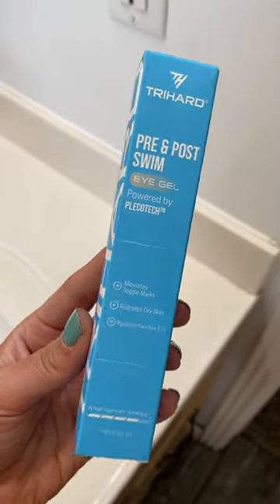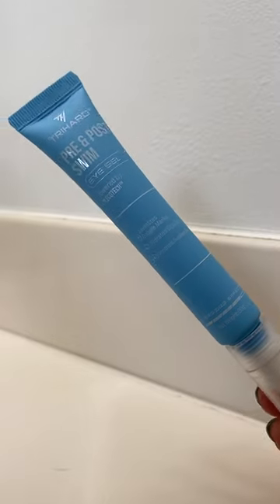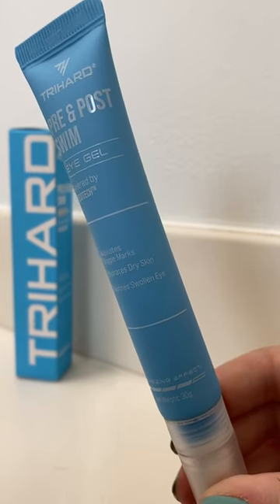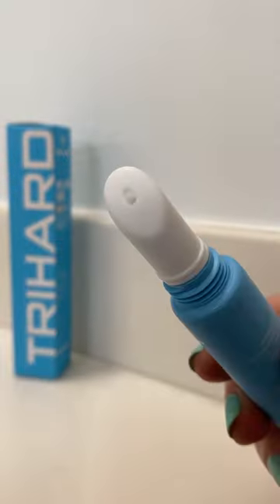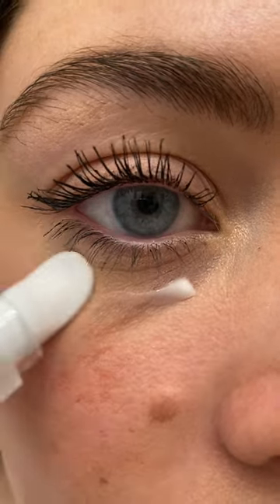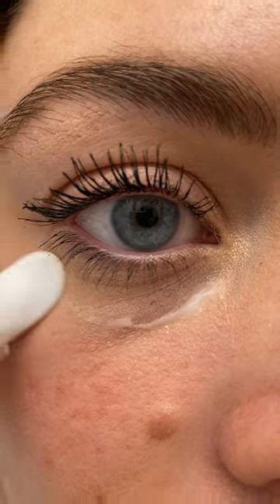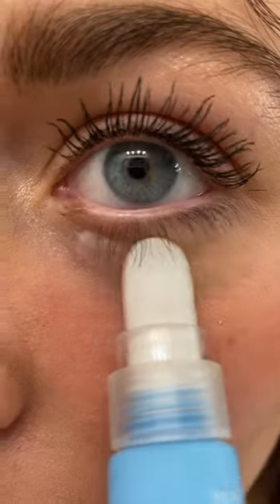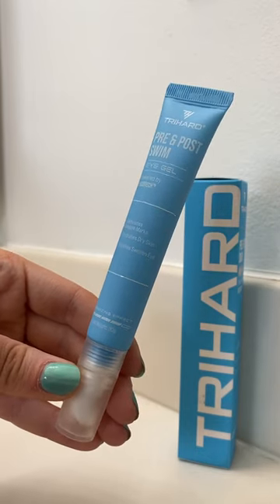No more goggle marks!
The Pre & Post Swim Eye Gel gently and effectively protects and alleviates irritation, swollenness, and marks from swim goggles, as well as hydrates and soothes your under-eye skin after long swims!

Have you tried it yet?